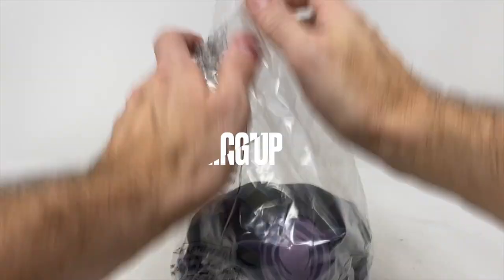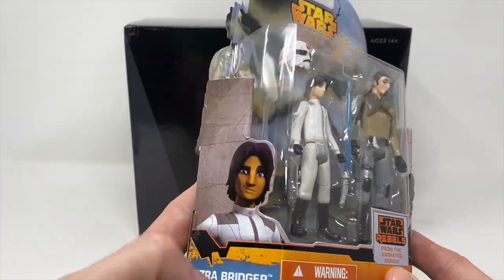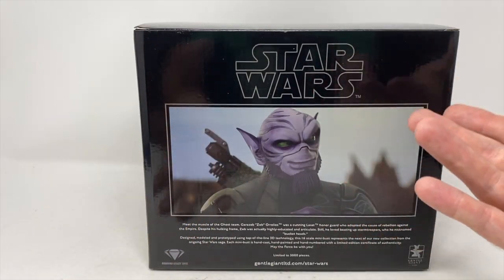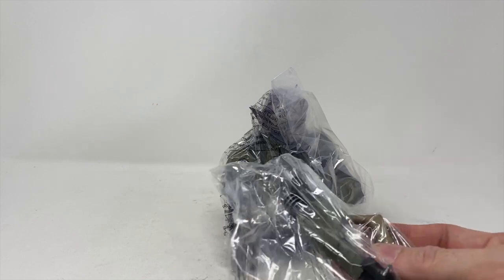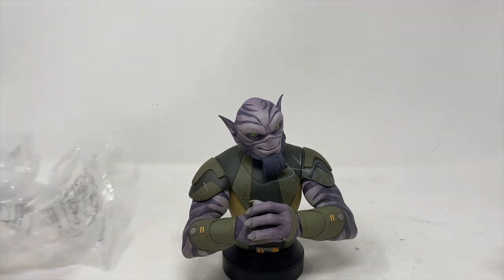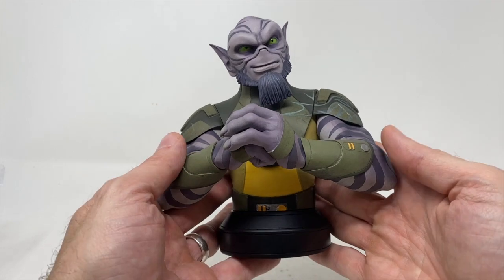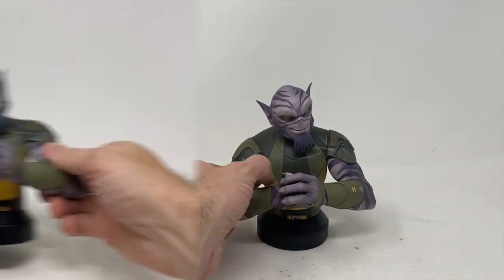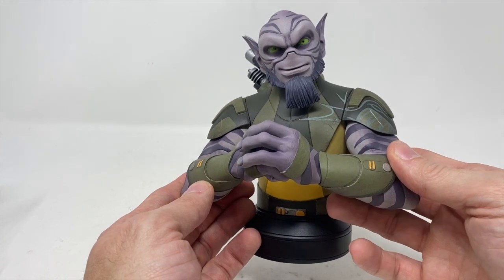Star Wars: Rebels - Zeb Mini Bust Review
It's high time we got a mini bust of Garazeb “Zeb” Orrelios, from Star Wars: Rebels. How did Gentle Giant Ltd. do?

Official Product Description: A Gentle Giant Ltd. release! The Rebels crew just got some muscle! Joining his teammates in the GG LTD line of mini-busts, Garazeb “Zeb” Orrelios™ gets ready for a fight in this all-new 1/6 scale portrait. Cracking his knuckles with his blaster on his back, the burly Lasat™ stands approximately 6 inches tall atop a pedestal base. Limited to only 3000 pieces, he comes packaged in a full-color box with a numbered certificate of authenticity.